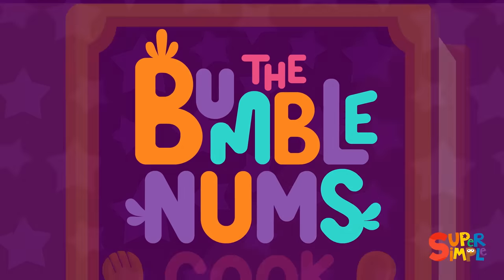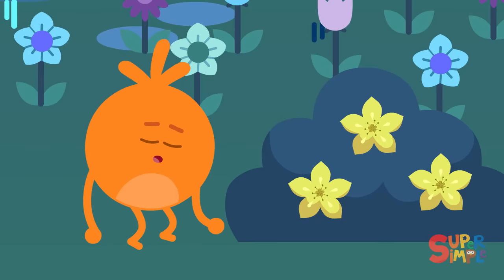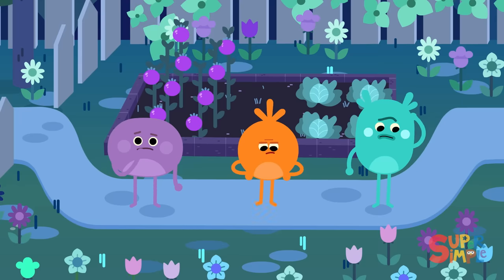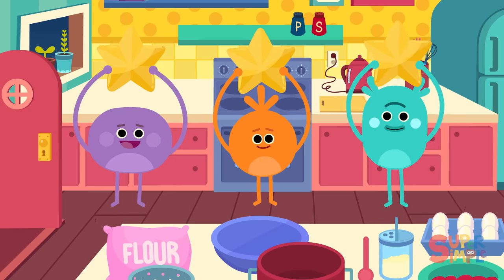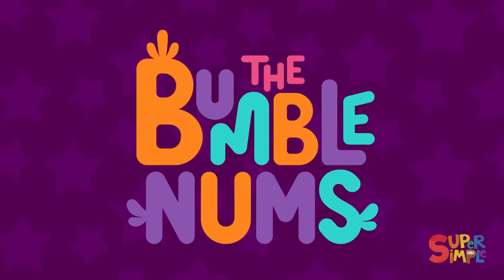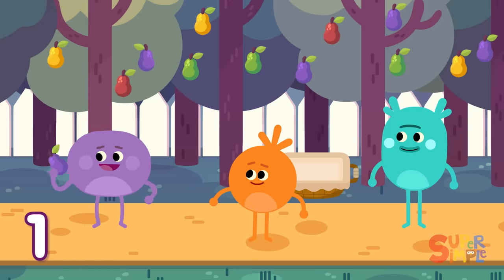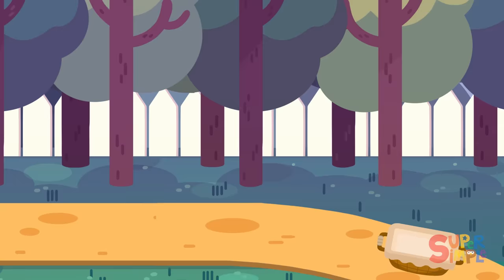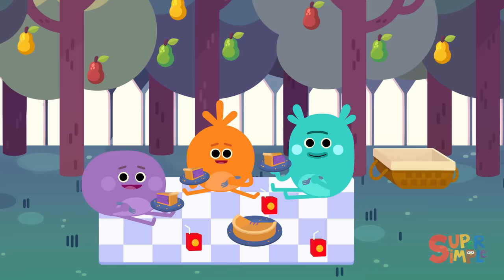The Bumble Nums Make Yummy Desserts | Cartoons For Kids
More great Super Simple videos in the Super Simple App for iOS
In this collection of Bumble Num cartoons, Humble, Grumble, and Stumble work together to make some yummy desserts from their famous cookbook. Who wants some Purple Pear Pie and Starlight Souffle?! YUM!

Or, just ask your smart speaker to play Super Simple Songs!